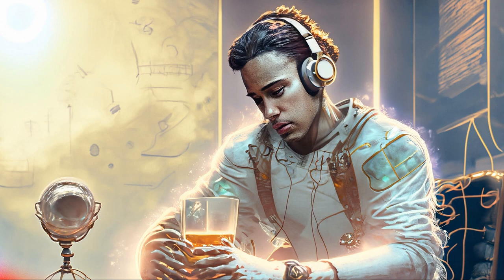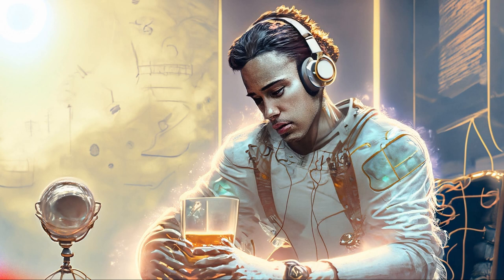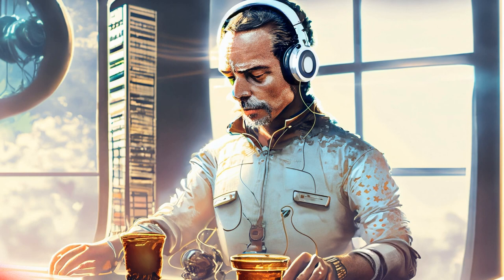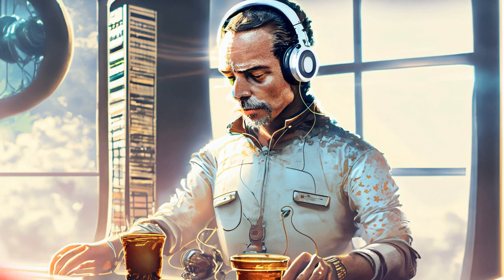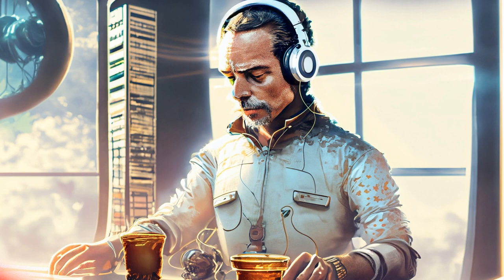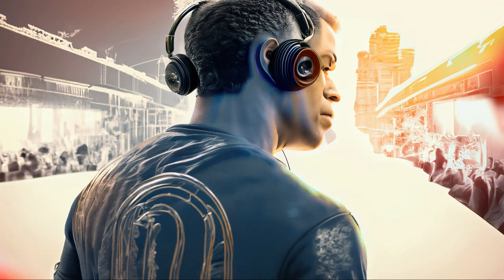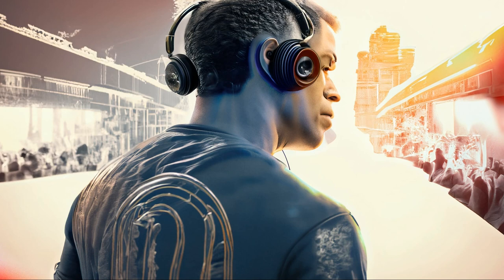boAt Rockerz 255 Pro+ Bluetooth in Ear Earphones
Playback- Leave all charging worries at bay as the Rockerz 255 Pro+ comes with a humongous battery back up of 60 Hours
ASAP Charge- With a few minutes of ASAP Charge you can get upto 10 hours of audio time by charging them for only 10 mins
Drivers- The unbeatable boAt signature sound shines through no matter what are you playing courtesy its 10mm drivers
IP Rating- Rockerz 255 Pro+ are perfect for the outdoors and daily workout as they are IPX7 rated
Controls- Its multi-function Integrated controls lends an intuitive listening experience with volume increase and Decrease and Stop and Play buttons
Dual Pairing- This neckband features dual pairing so that you can connect 2 devices at once. Live a wireless life with advanced BT 5.0 technology
Magnetic Earbuds- Live tangle- free life with its magnetic earbuds. Note: They do not support play/pause function
Voice Assistant- Check weather, news, and latest cricket scores with a single press VA on Google and SIRI with its single press voice assistant